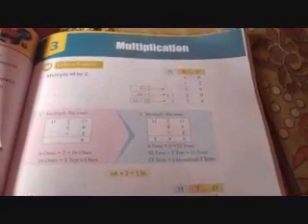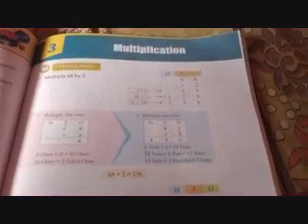Class 4 maths ch 3 multiplication part 1